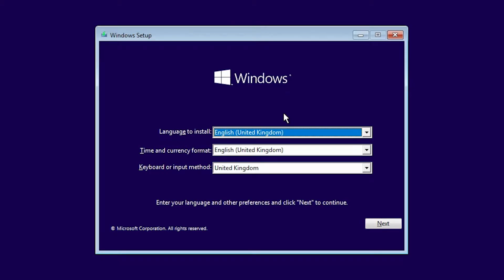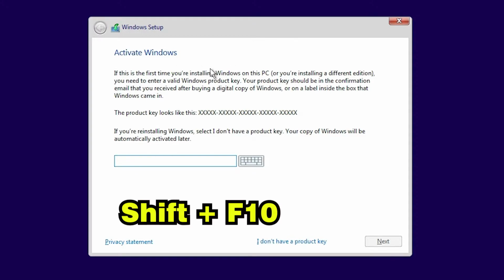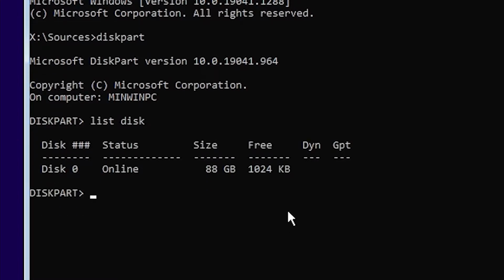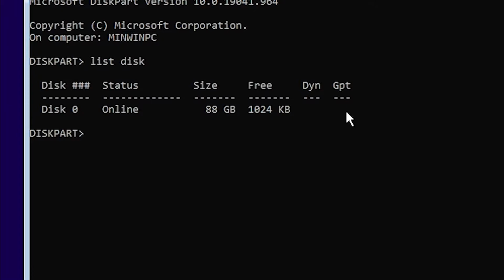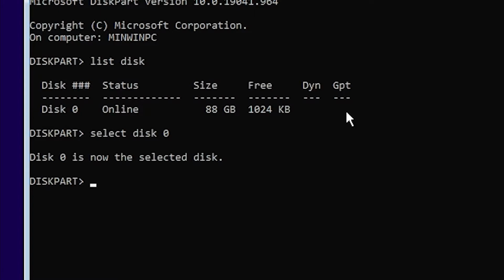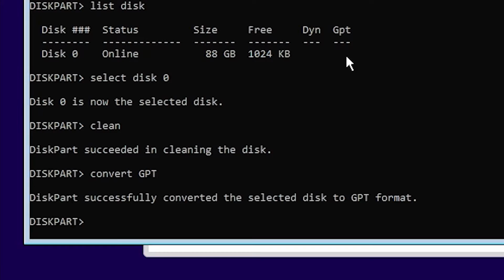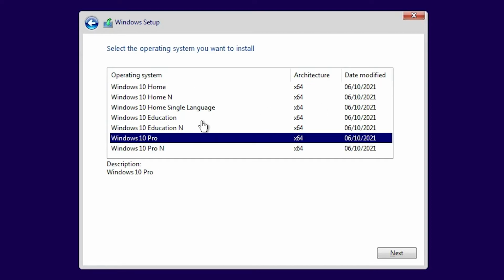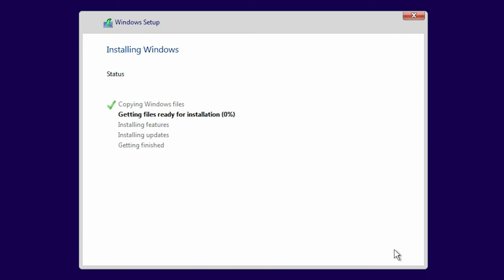How to Convert MBR to GPT During Windows 11 or Windows 10/8/7 Installation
In this video we are going to see How to Convert MBR to GPT During Windows 11 or Windows 10/8/7 Installation by the simplest Way.